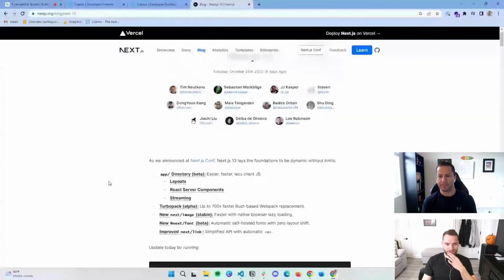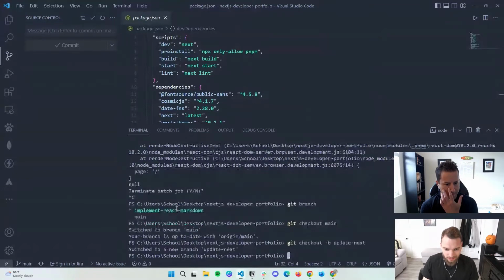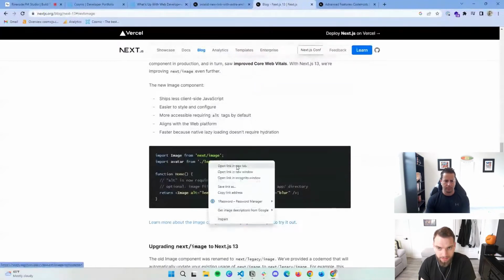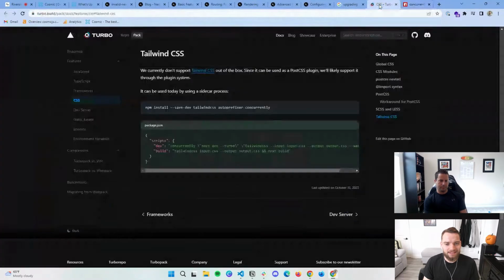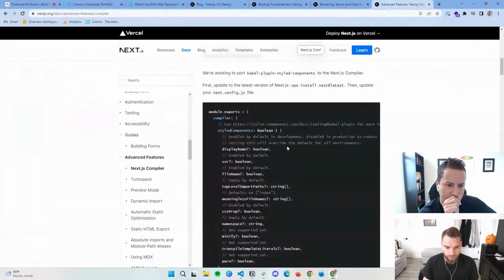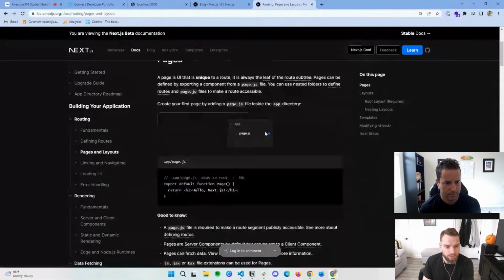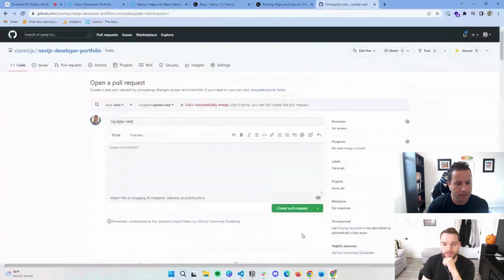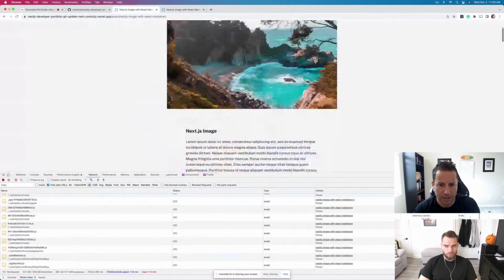#15 - Build Time - Upgrading to Next.js 13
In this episode, Stefan Kudla and Tony Spiro update a Cosmic-powered Next.js website from version 12 to version 13.